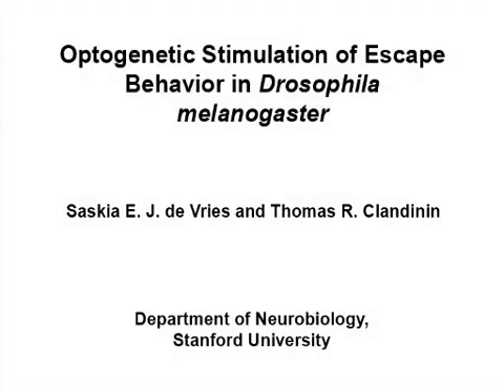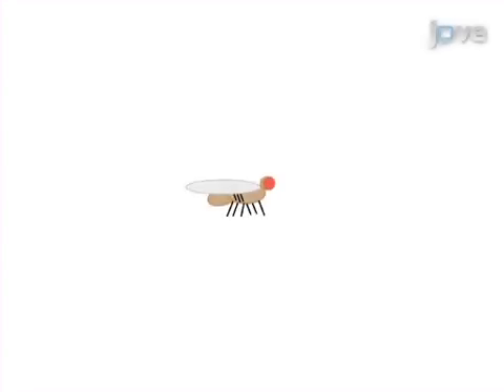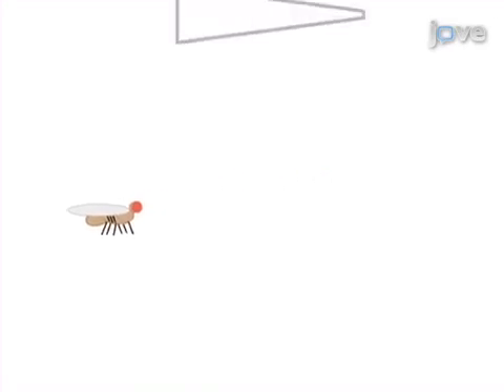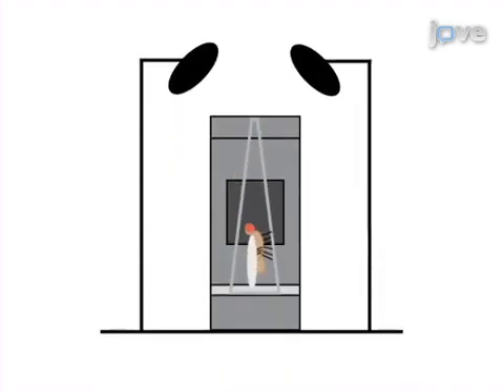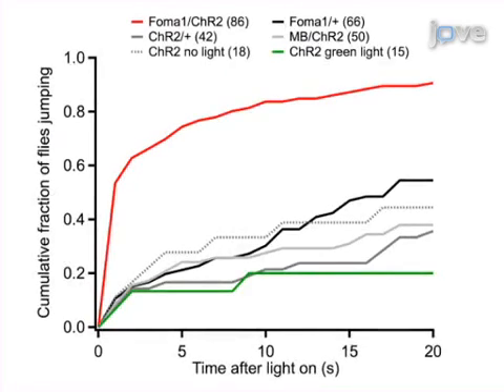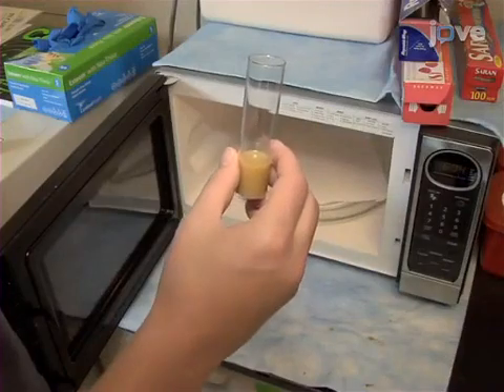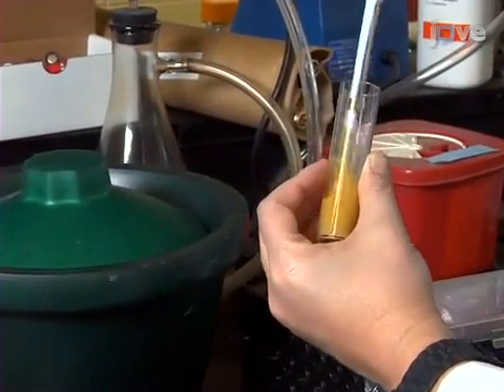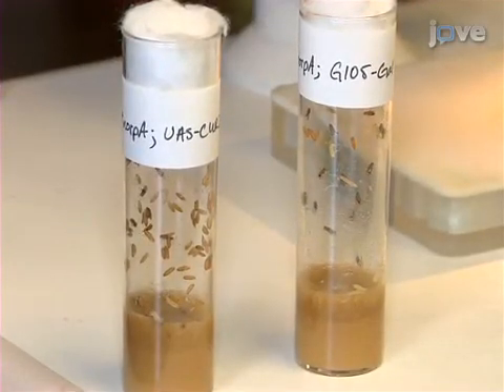Optogenetic Stimulation of Escape Behavior in Drosophila | Protocol Preview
Optogenetic Stimulation of Escape Behavior in Drosophila melanogaster -  a 2 minute Preview of the Experimental Protocol

Saskia E.J. de Vries, Tom Clandinin
Stanford University , Department of Neurobiology;

Genetically encoded optogenetic tools enable noninvasive manipulation of specific neurons in the Drosophila brain. Such tools can identify neurons whose activation is sufficient to elicit or suppress particular behaviors. Here we present a method for activating Channelrhodopsin2 that is expressed in targeted neurons in freely walking flies.